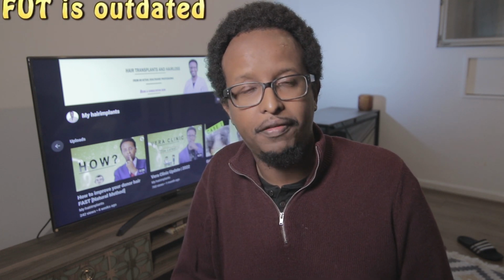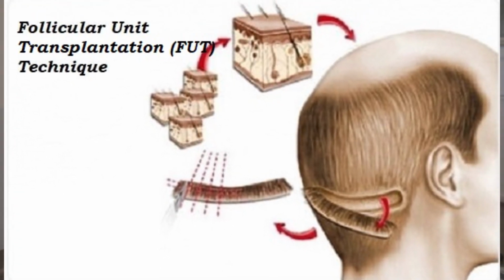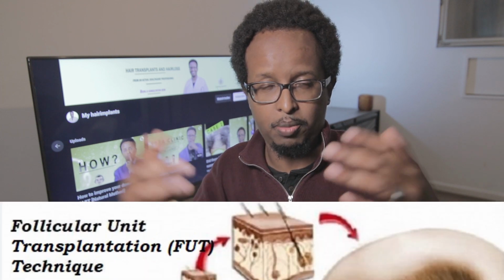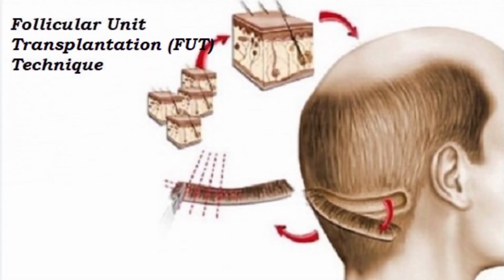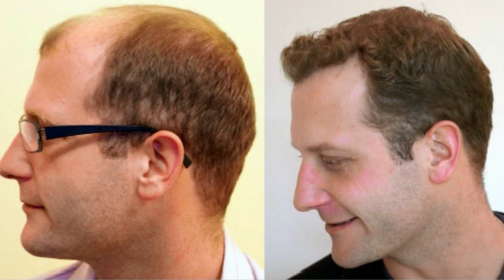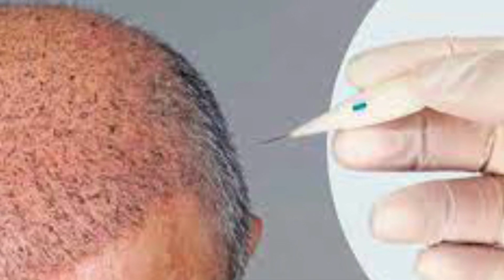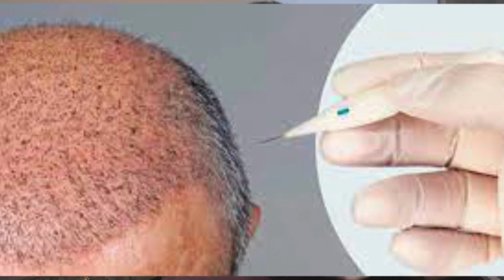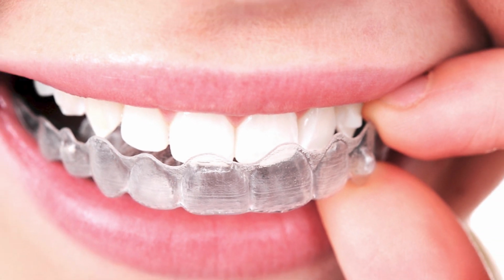3 SNEAKY lies clinics tell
In this video i will explain 3 common lies hair transplant clinics might tell.
I will also explain why they make these claims.

By the end of the video you will hopefully be in a better position to find your ideal clinic for your hair transplant.

My recommended hair growth supplement that actually works